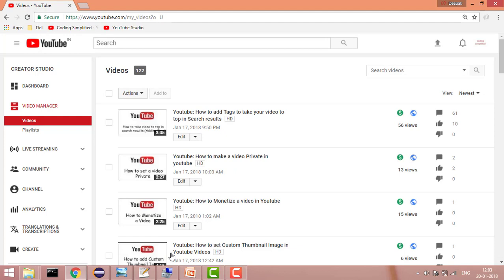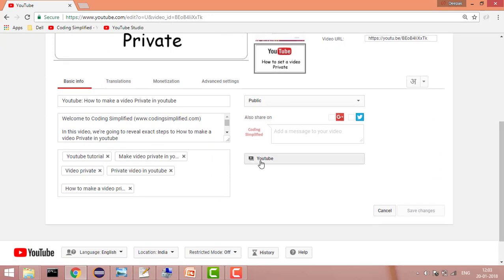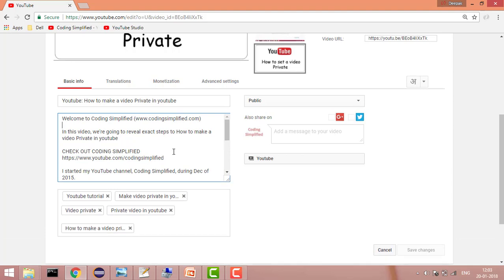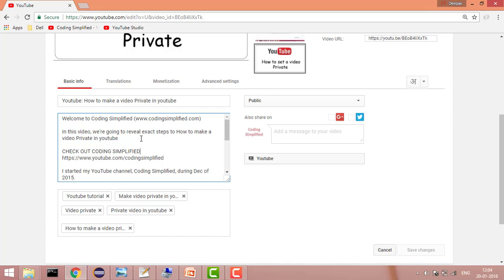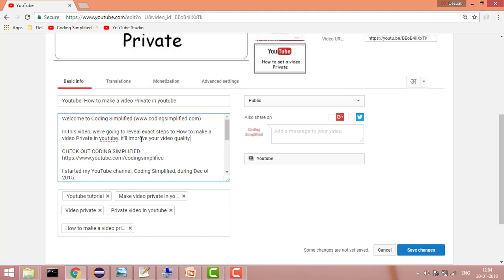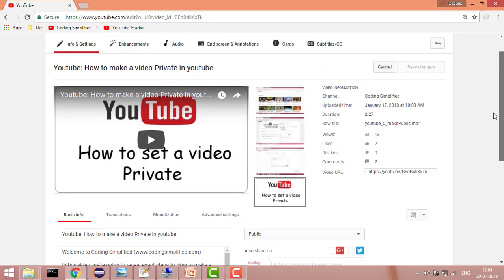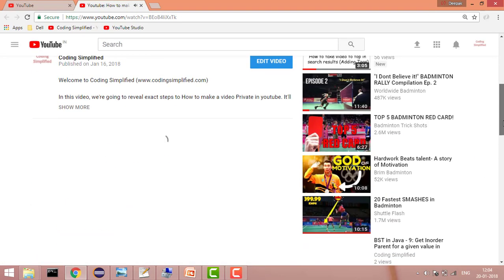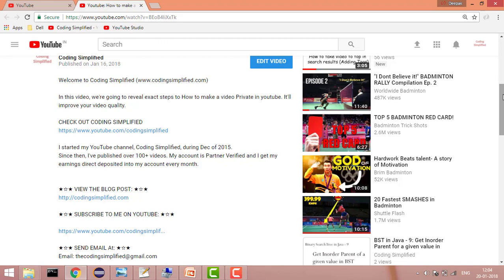Youtube: How to edit description of a youtube video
In this video, we're going to reveal on how to edit description of a youtube video